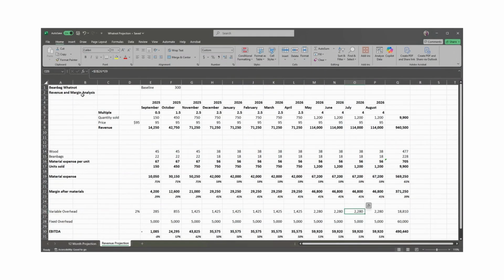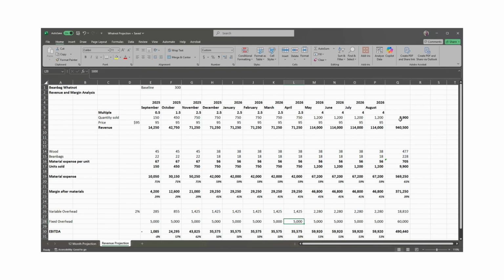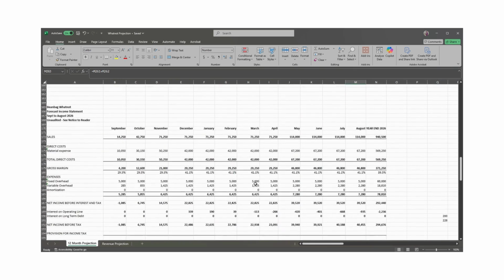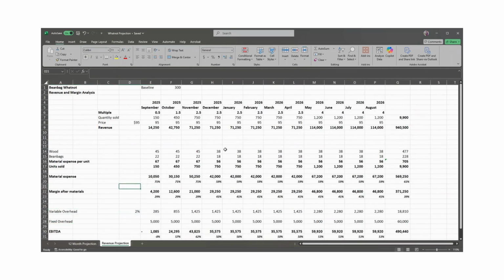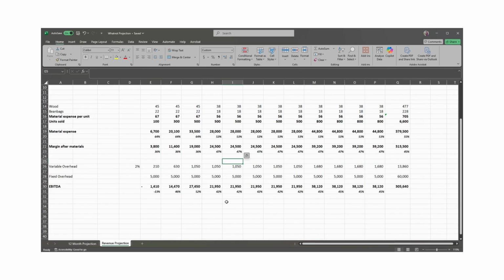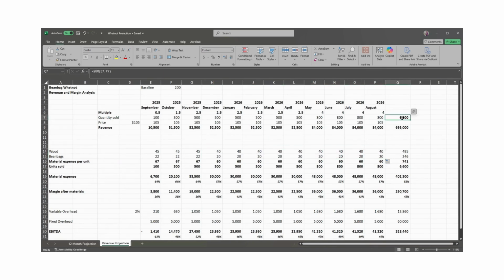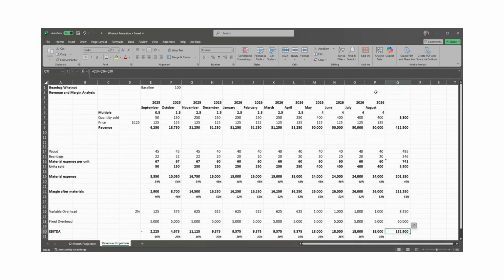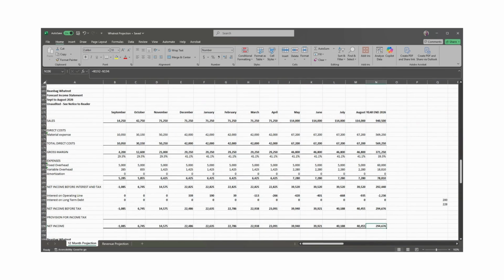Beanbag Projection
This is a basic projection for a startup manufacture and sale of beanbags / cornhole.